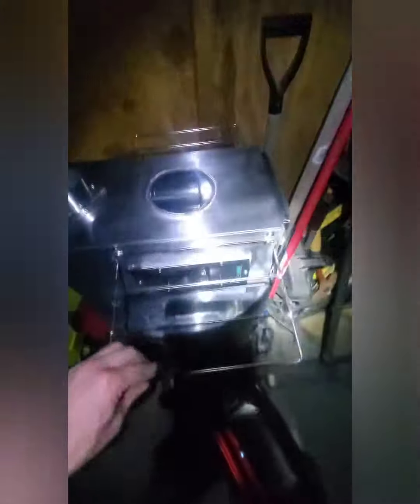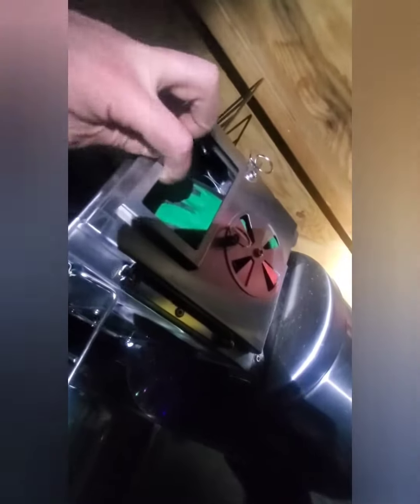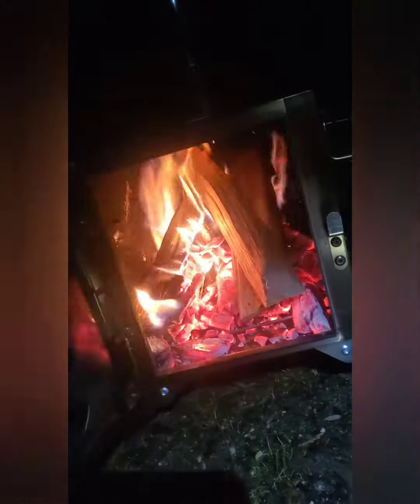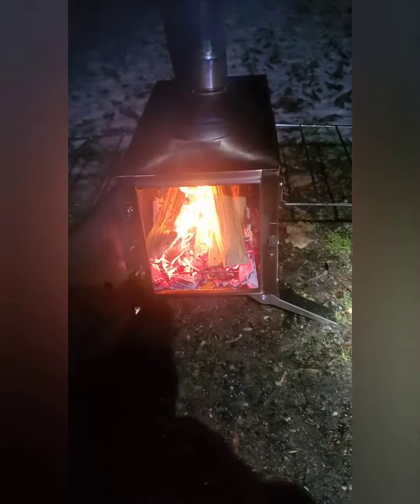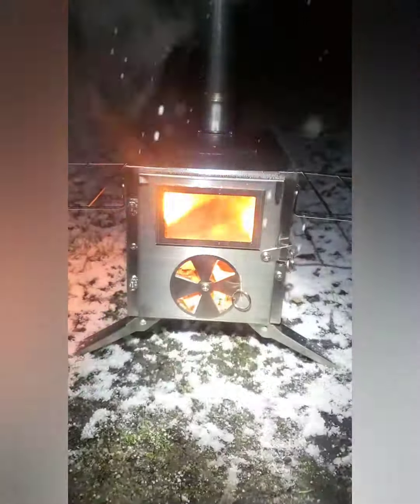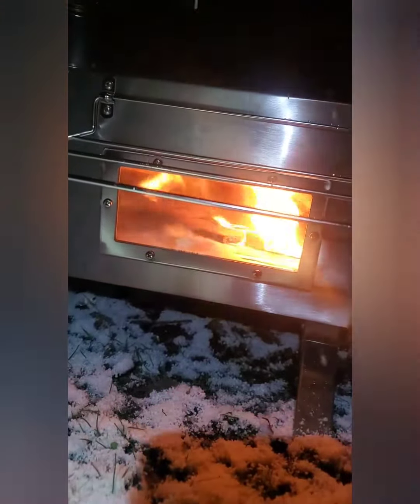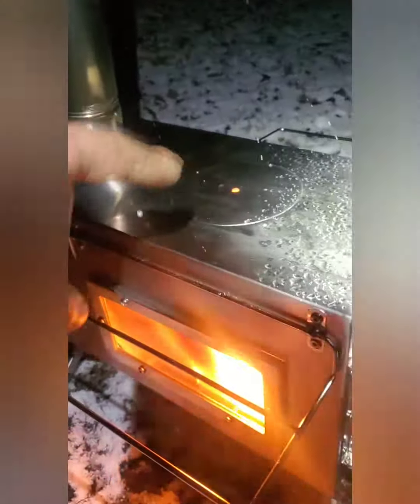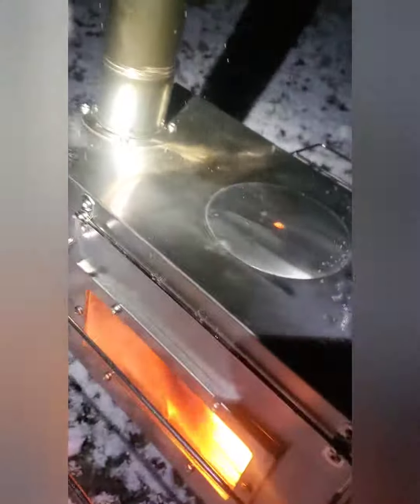Fitinhot Wood burning hot tent stove 1st burn